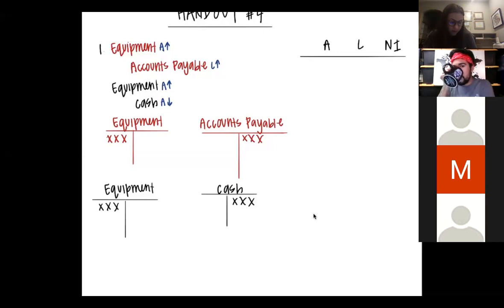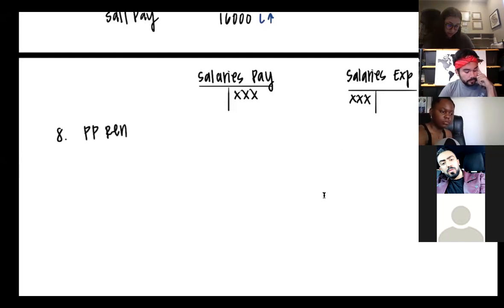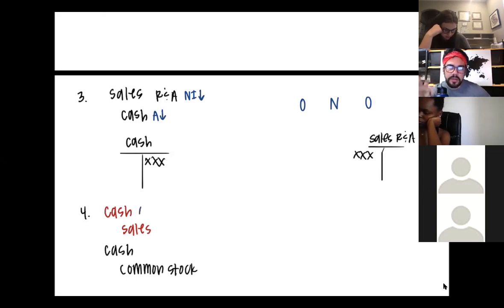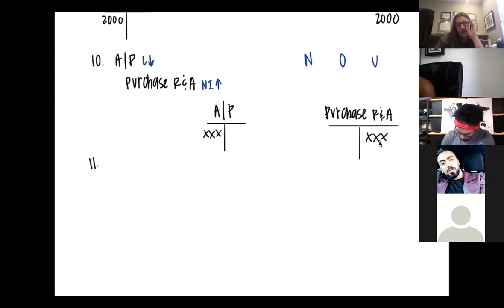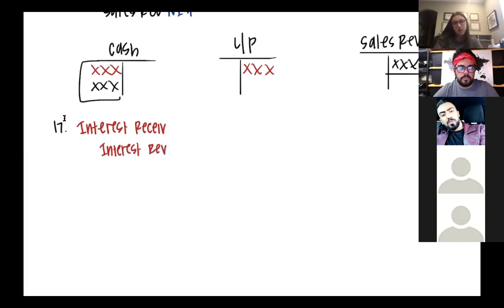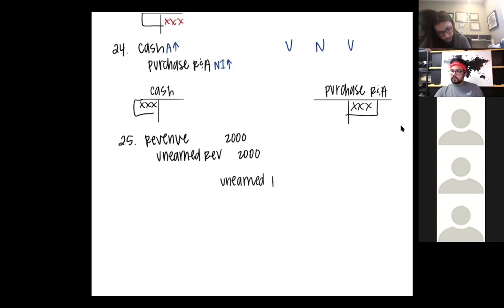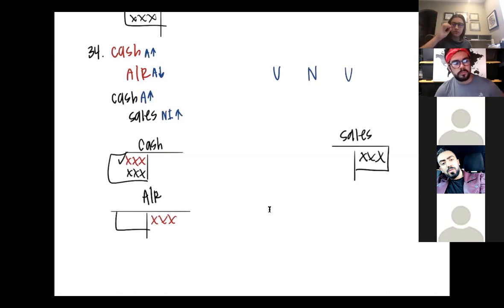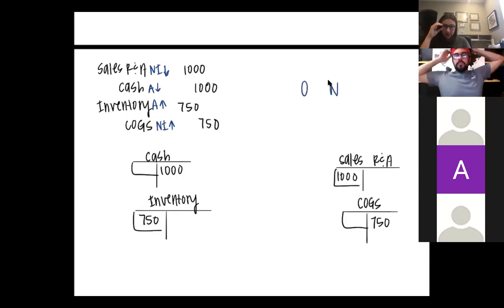CSUN Acct 350 Overs and Unders Review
This video is for students from California State University Northridge's Accounting 350 course. Here we will be going over overs and unders problems. Good luck!